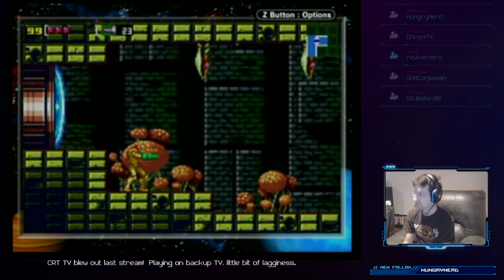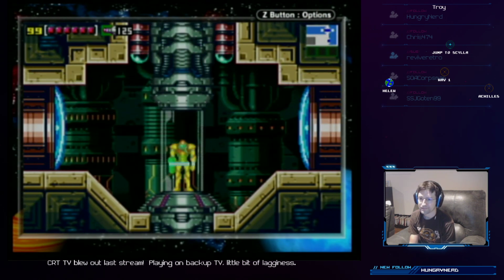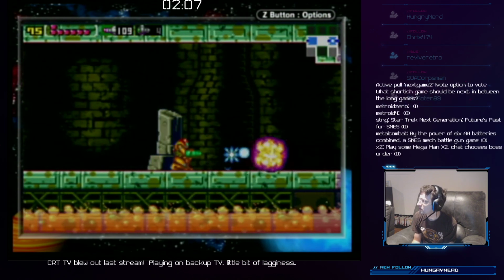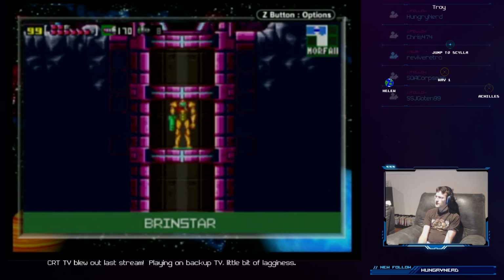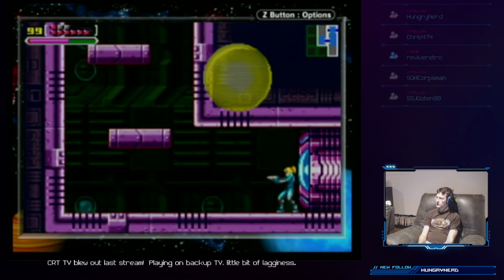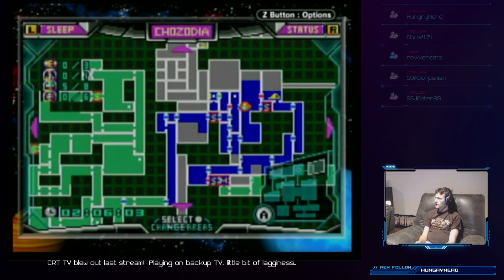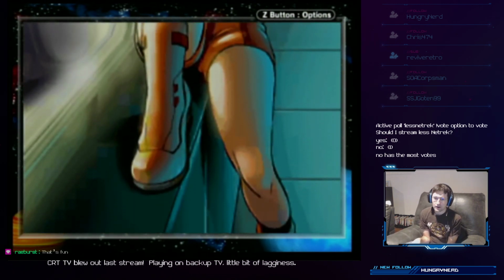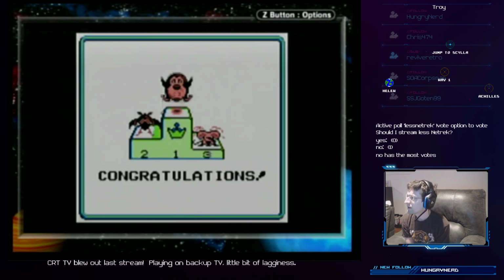Playing Metroid Zero on Game Boy Player, with a bonus of Penguin Wars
Finishing up Metroid Zero with our suboptimal TV, and filling the last 10 minutes with Penguin Wars!